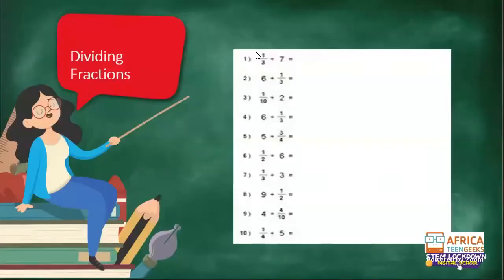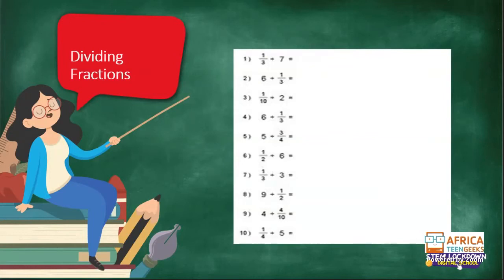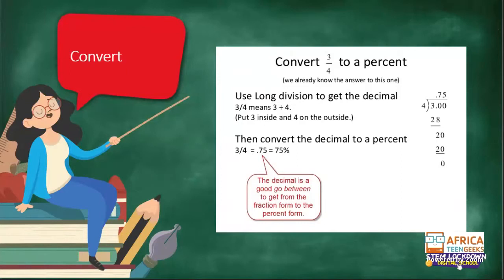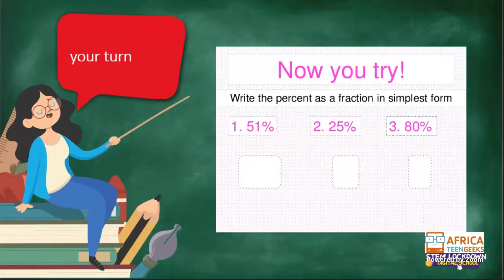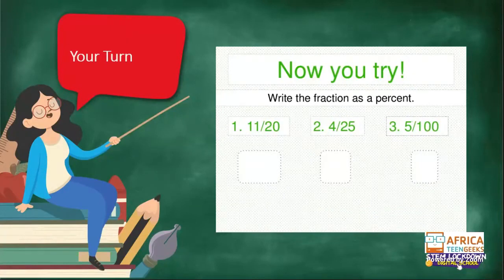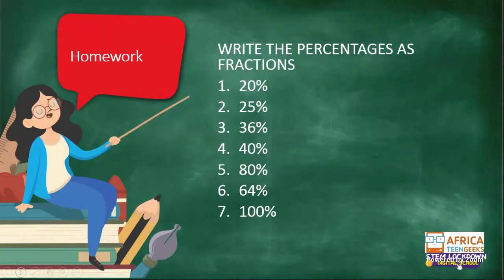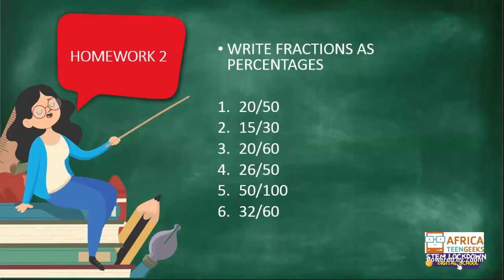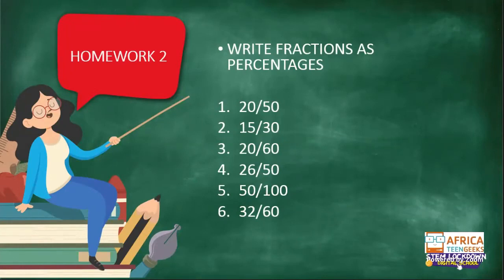Grade 6 Maths, Friday 22 May 2020